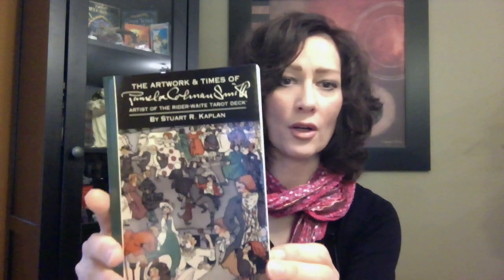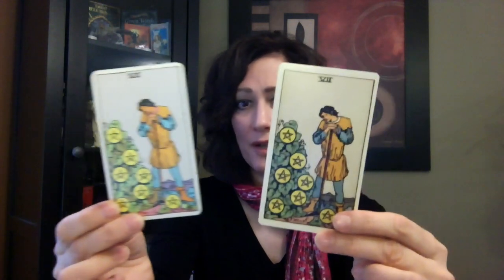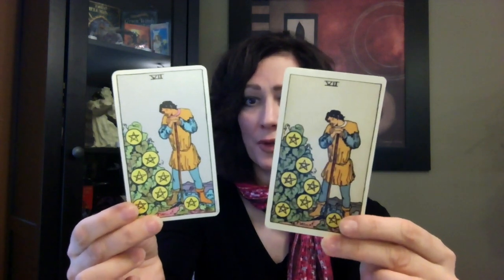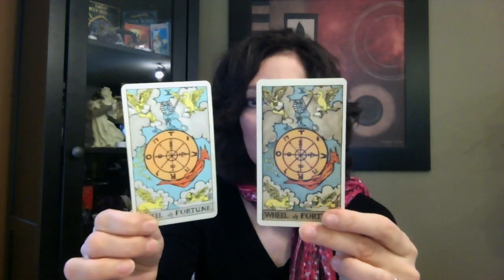Commemorative Pamela Colman Smith Tarot Review by Wray Dansereau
Check out my review of this Commemorative edition - love this deck!  Chilly Bird joined me for this video :-) ALL LINKS TO WRAY BELOW! Wray Dansereau is an astrologer, tarot card reader/instructor and Tarot Artist. She is creating the Rubicon Tarot Deck.

Please note: The videos on this channel are for informational, educational, and entertainment purposes only. It is not intended to serve as financial, legal. medical,  psychological advice (or any other professional advice) related to any factual situation. The videos are not intended to relate to any specific readings for any particular querent, person or viewer.  The information  and scenarios within the videos should not be used in this manner.  Please note that Wray does not do tarot readings or provide tarot interpretation through Youtube. Her role is to provide you with information about common tarot card meanings and spreads that can be found within tarot books and documents or through fictional sample readings.